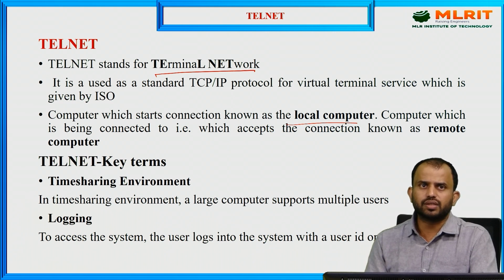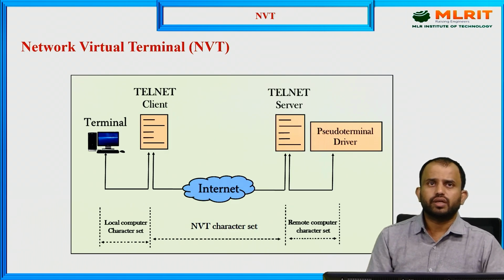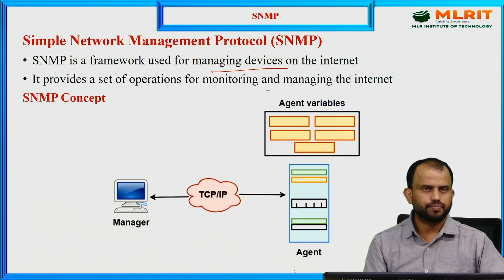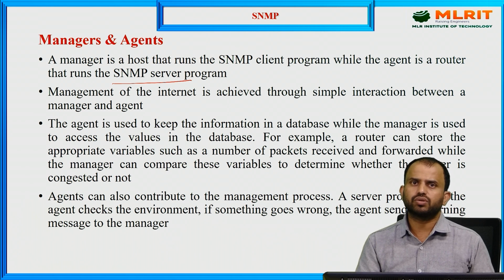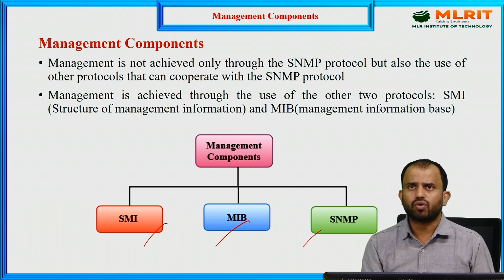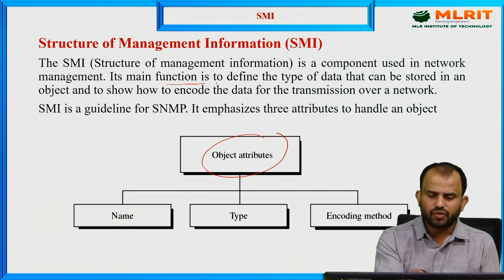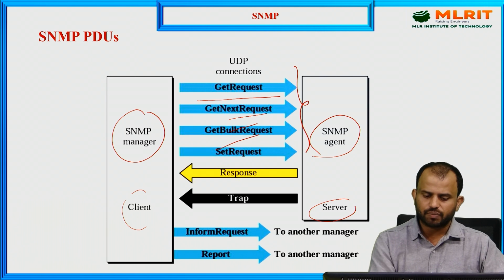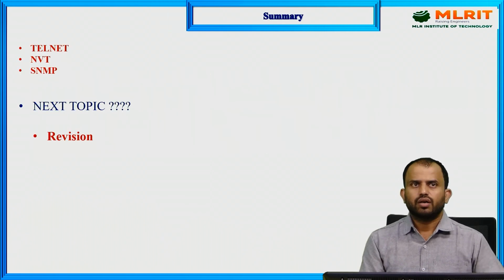LEC46|Computer Networks |TELNET By Dr. K. Nishanth Rao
Associate Professor,
Hyderabad.